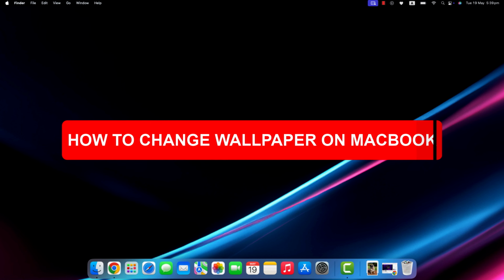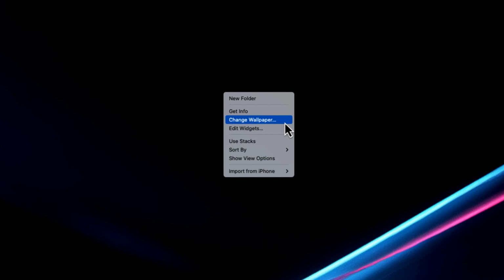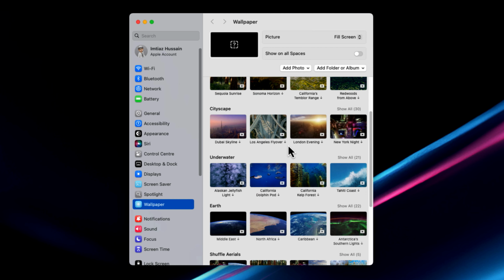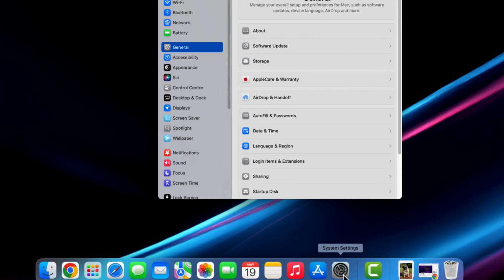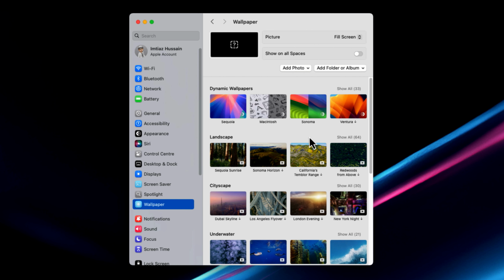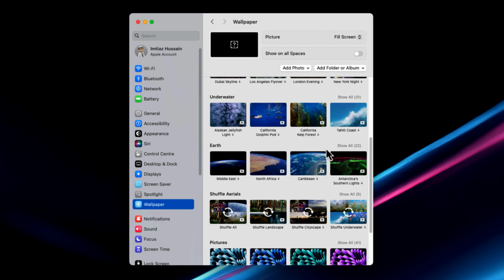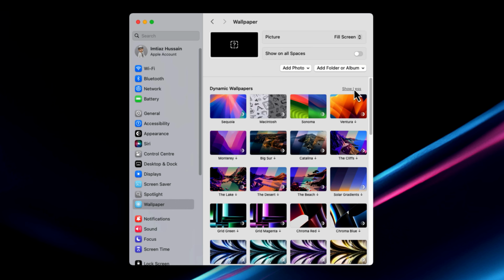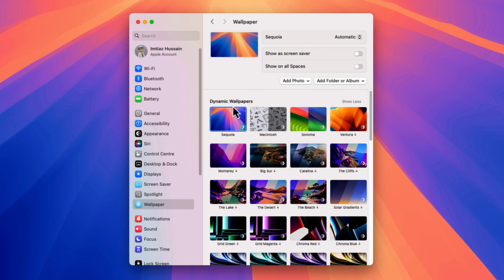How to Change Wallpaper on Mac (Step-by-Step Guide)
Want to customize your Mac with a new wallpaper? 🍎 In this tutorial, you'll learn how to change wallpaper on Mac using multiple easy methods, including desktop shortcuts and System Settings on macOS.

Follow this simple guide to browse Apple wallpapers, explore the full wallpaper collection, and even set your own photos as your MacBook background in just a few clicks. 🎨

✅ How to change wallpaper on Mac
✅ How to open wallpaper settings on macOS
✅ How to use the desktop right-click wallpaper option
✅ How to browse Apple wallpaper collections
✅ How to set your own photos as Mac wallpaper

⏳ Timestamps
⏱ 00:00 – Introduction
⏱ 00:06 – Right-Click Method to Change Wallpaper
⏱ 00:14 – Open Wallpaper Panel on Mac
⏱ 00:20 – Second Method Using System Settings
⏱ 00:30 – Browse Wallpaper Categories
⏱ 00:38 – Open Full Wallpaper Collection
⏱ 00:44 – Apply a Wallpaper Automatically
⏱ 00:53 – Use Your Own Photos as Wallpaper
⏱ 01:00 – Final Result and Outro

📌 Summary
This tutorial explains how to change wallpaper on Mac using desktop shortcuts and System Settings. You'll learn how to browse Apple wallpapers, open the full wallpaper gallery, and use personal photos as your MacBook background.

👉 If this tutorial helped you:
📤 Share this guide with others learning macOS basics